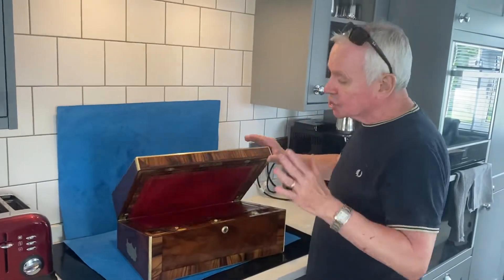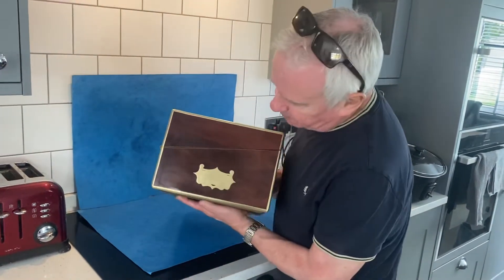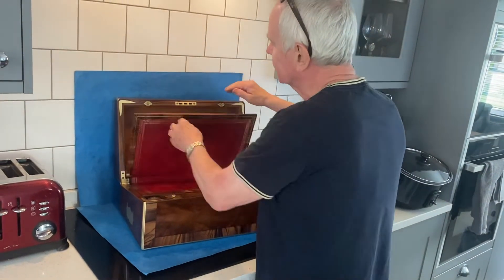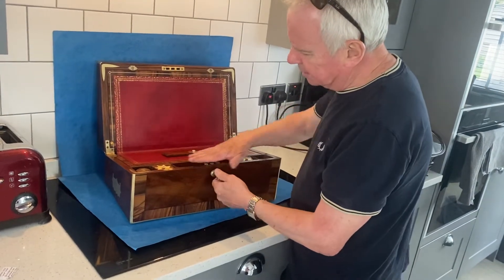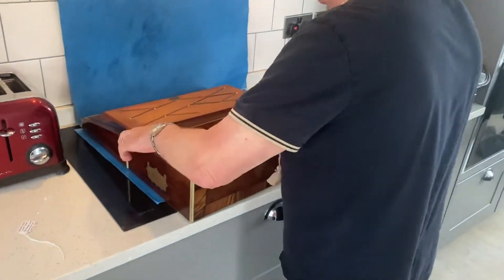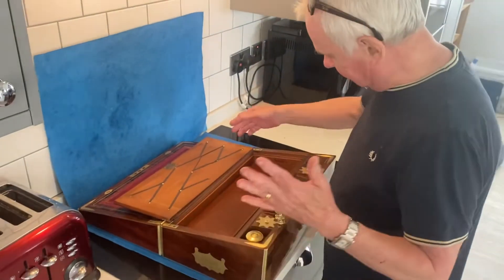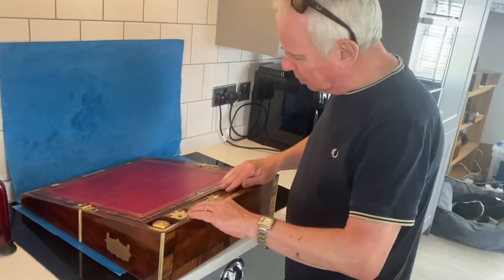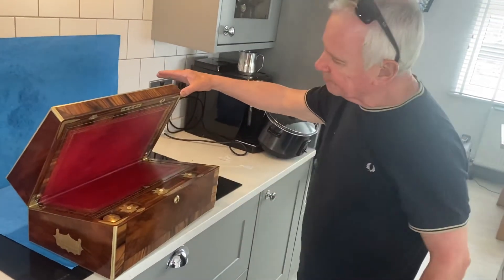Victorian Brassbound Walnut Writing Slope.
A exquisite example of a Victorian Brassbound and brass inlaid walnut writing slope dating back to c.1860.The box has a brass top and key escutcheon complete with a working lock and tasselled key.
Open the box to reveal a ebony interior, a red releathered writing surface, nib slope, pen slope with section underneath and two small sections one with a brass topped inkwell and a circular glass jar. There is space to the back of the lid for paper work and two secret drawers underneath the writing surface.
Superb condition and quality measuring 40x24 and stands 16.5cm high.